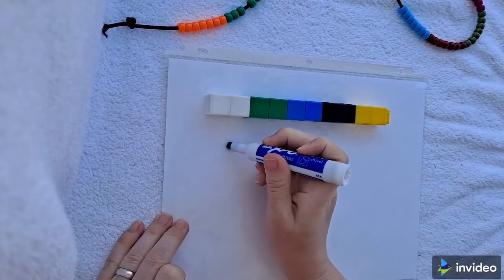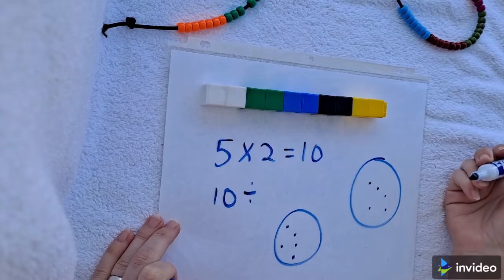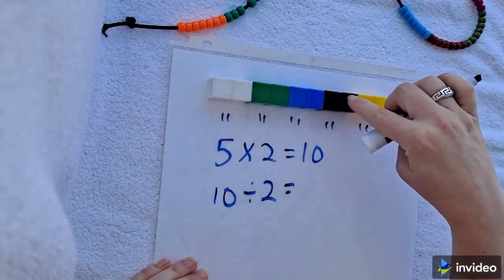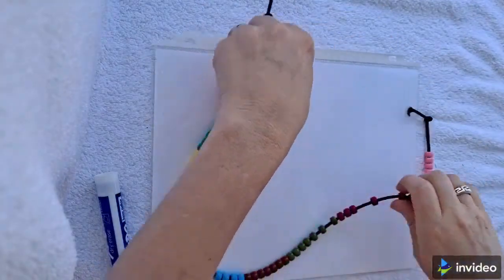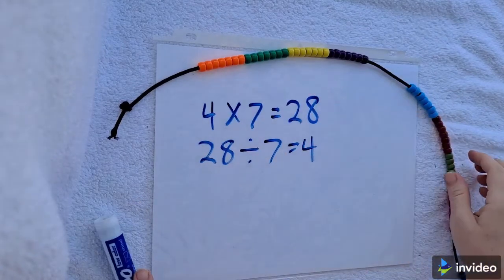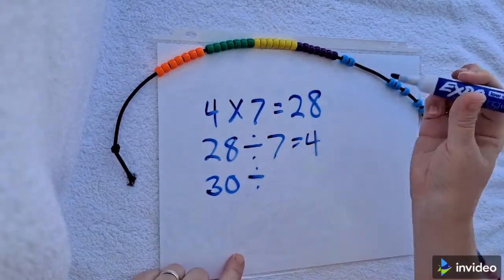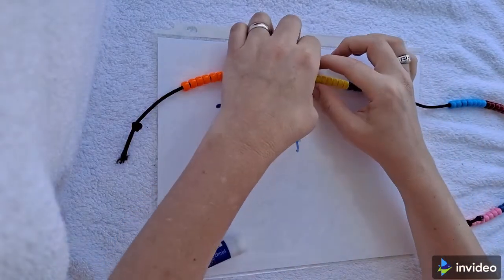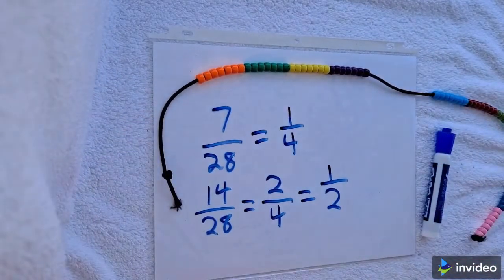MSM lesson: Strings with Wings related to skip counting, multiplication, division, & fractions.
Using manipulatives like Strings with Wings and Unifix cubes to help with skip counting, multiplication, division, and fractions.